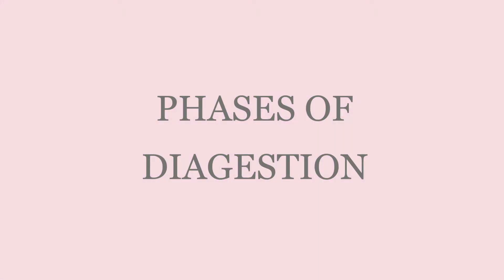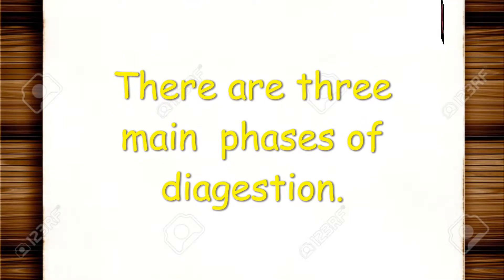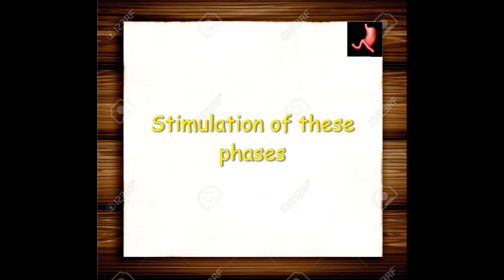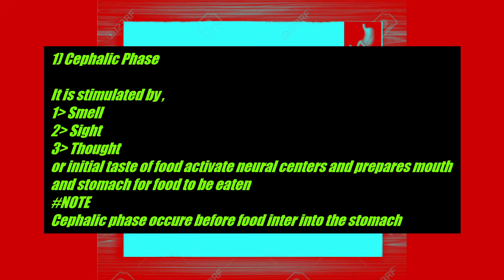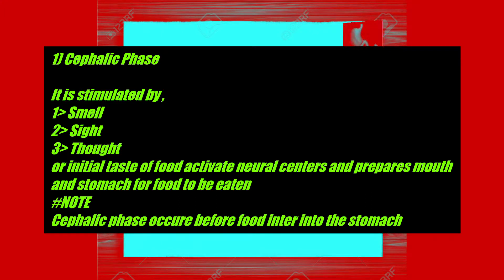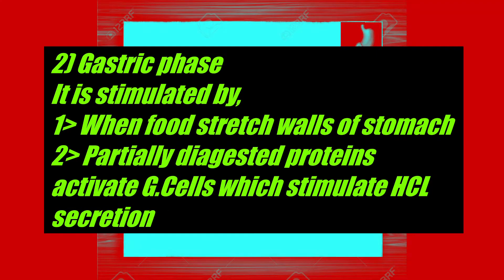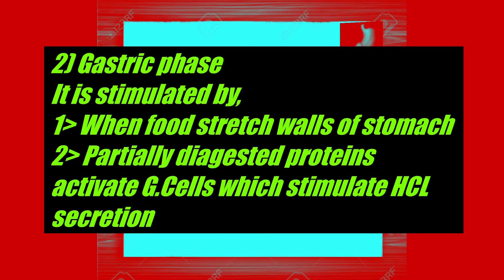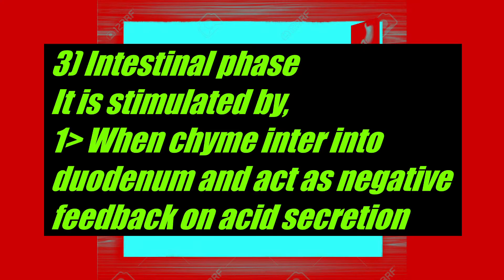Cephalic phase, Gastric phase, Intestinal phase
git simple

phases of digestion

cephalic phase
gastric phase
Intestinal phase